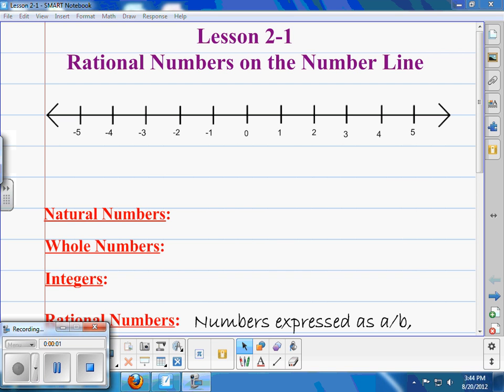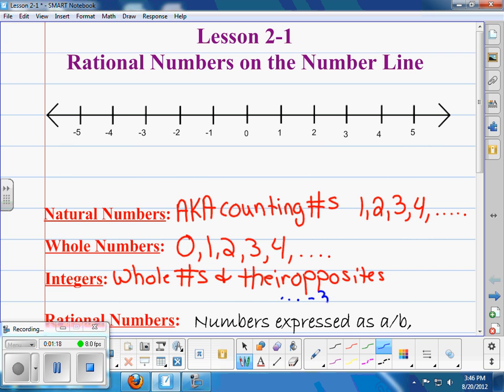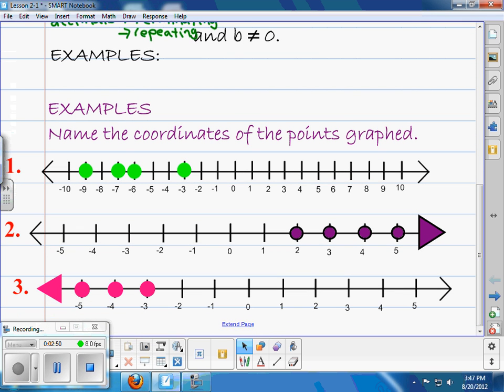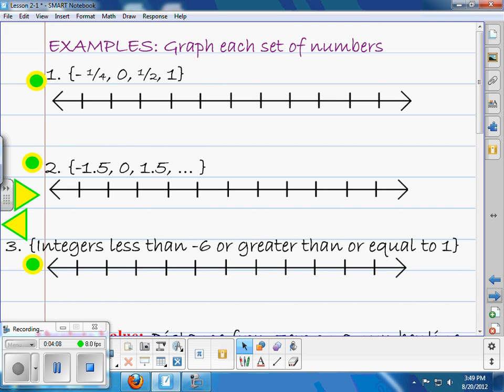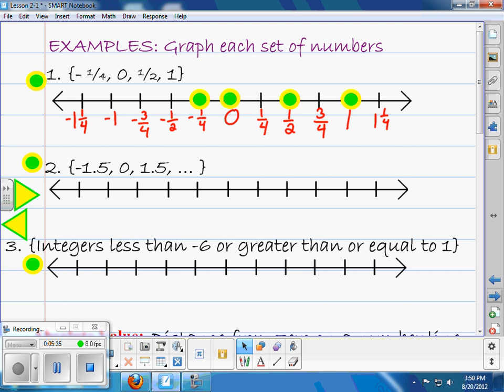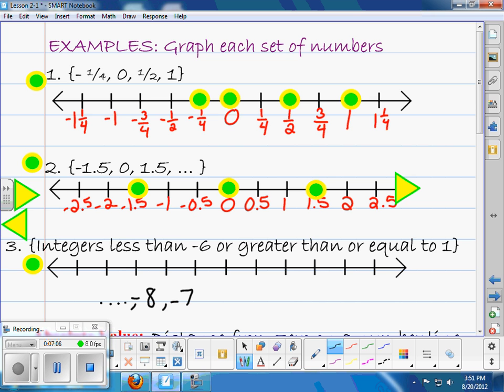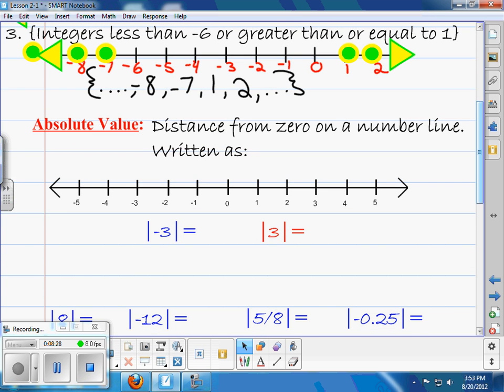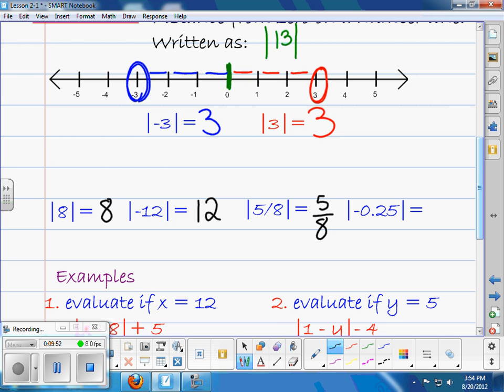Lesson 2 1 part 1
Algebra I Lesson 2-1 Rational Numbers on the Number Line